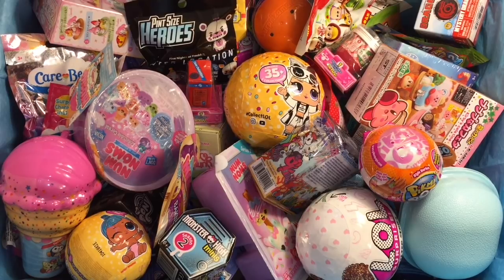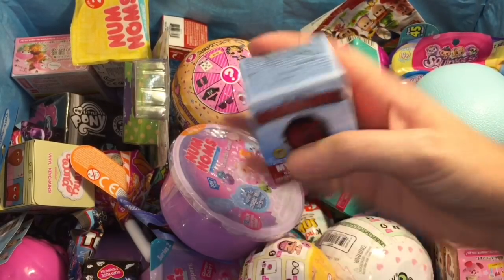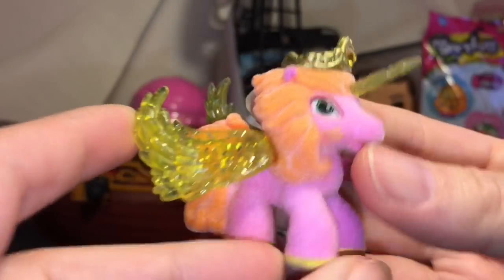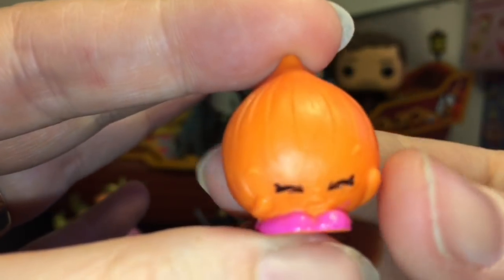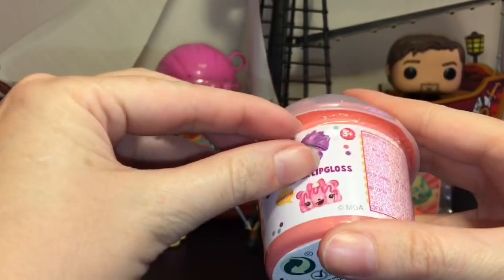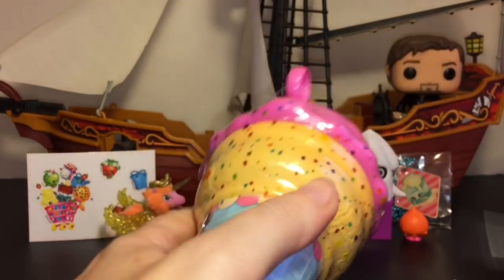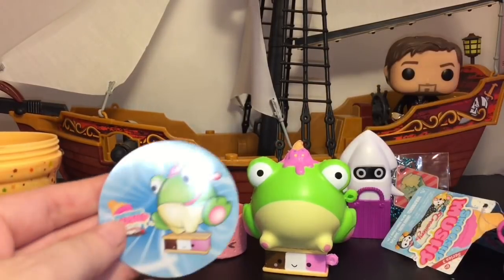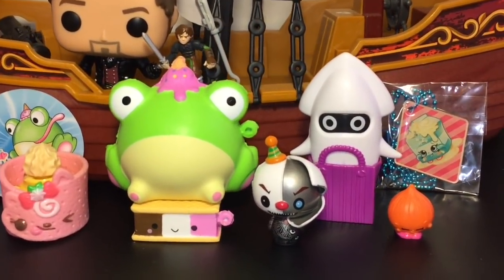Blind Bag Ship # 101 Smooshy Mushy FNAF Num Noms Filly Stars Shopkins How to Train Your Dragon Minis